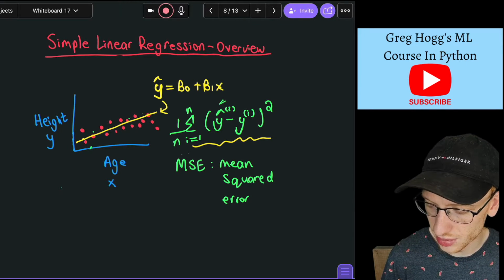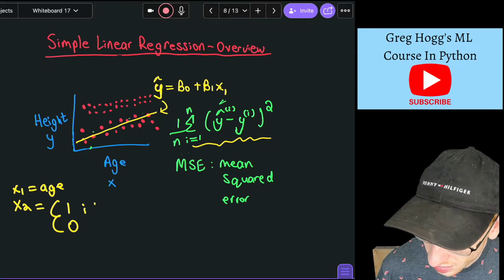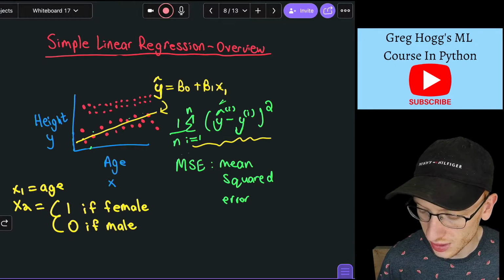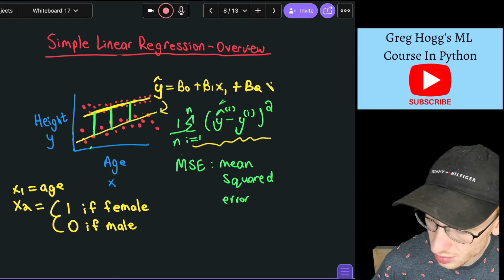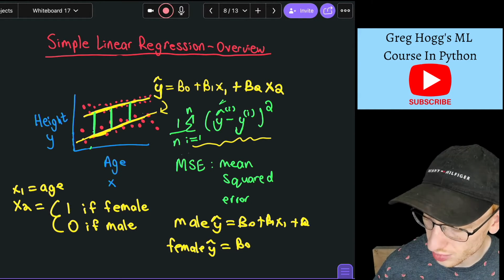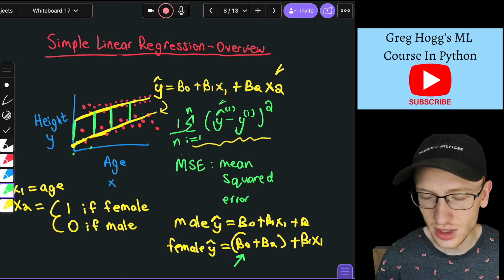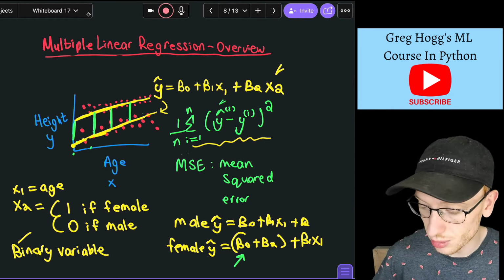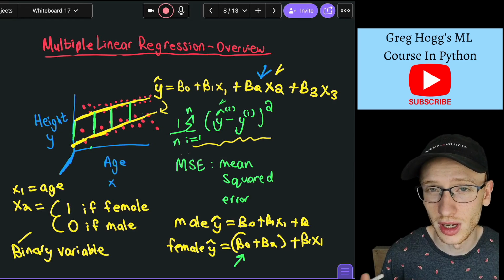Multiple Linear Regression | ML Course 2.17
Try Sunsama for free! Today we add variables (specifically a binary variable) to introduce the notion of multiple linear regression. The only prerequisite for this machine learning course in Python is basic coding knowledge.